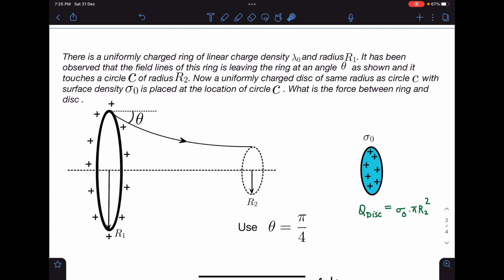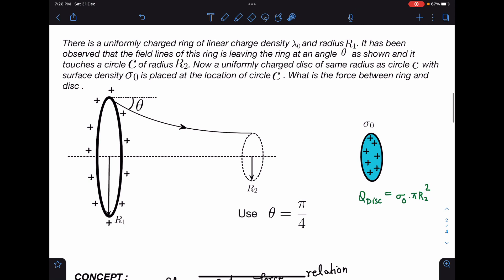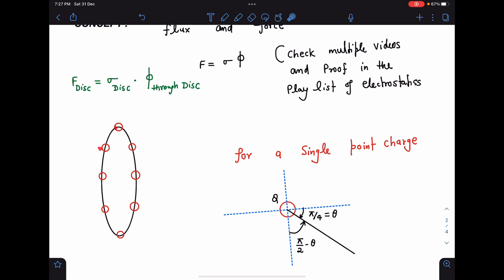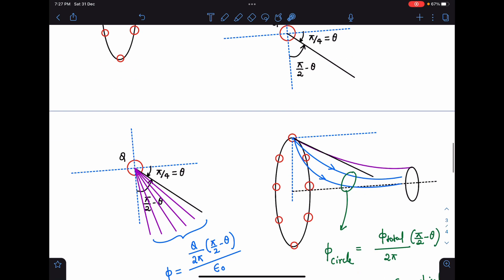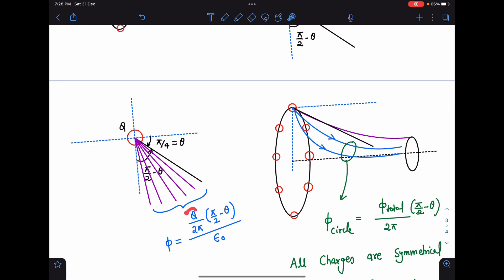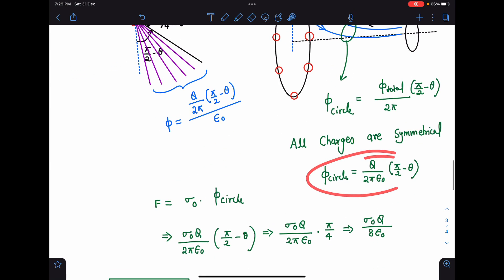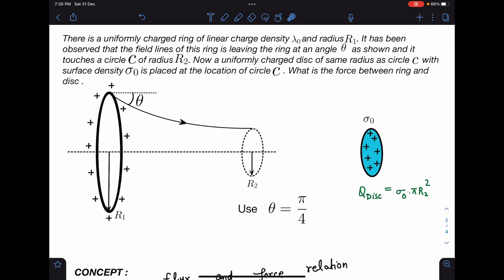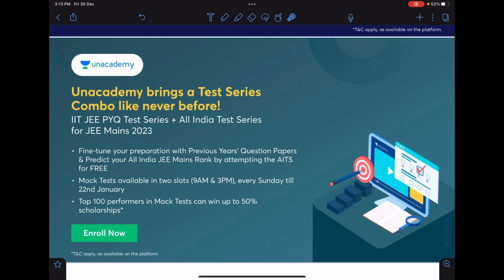[JEE ADVANCED ][MAGIC OF ELECTRIC FIELD LINES - UNIQUE RUSSIAN PROBLEM IN ELECTROSTATS ][ PHYSICS ]